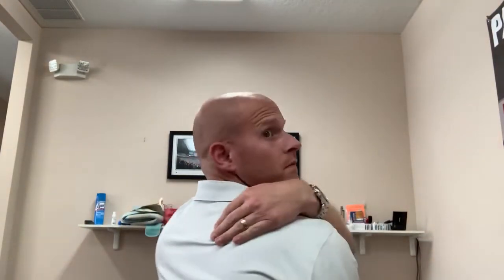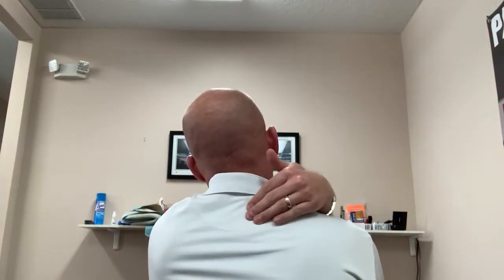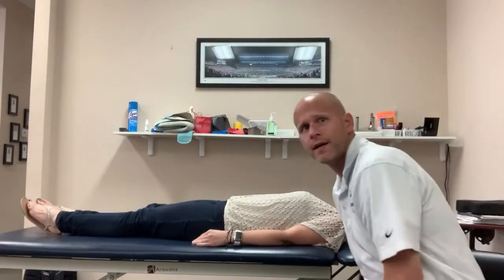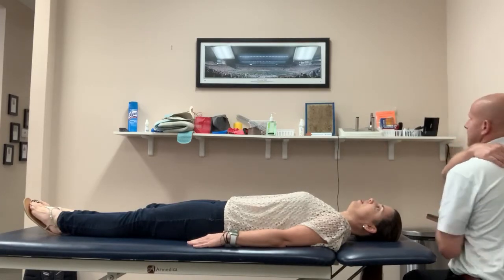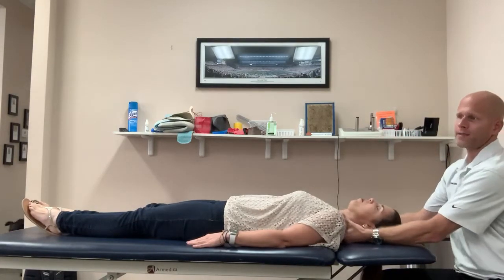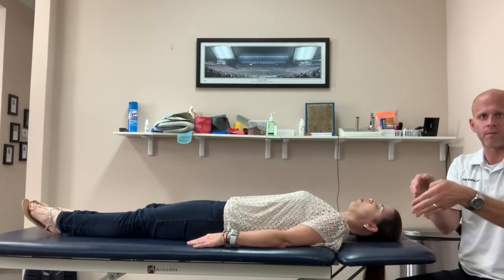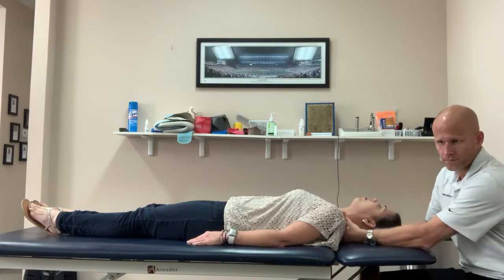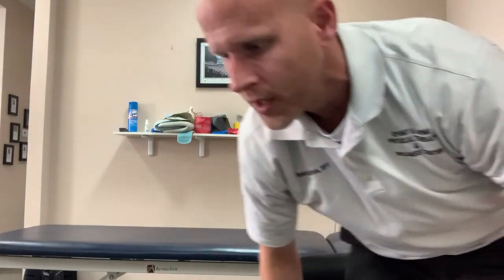Differential Dx Neck vs Thoracic Pain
Dr. Whelton is a physical therapist who developed several breakthrough treatment methods for immediate pain relief. He has made numerous orthopedic discoveries. He gets approximately 99% of his patients better that completes his multi week treatment program and approximately 99% out of pain immediately with most of his  patients report having failed multiple therapies and interventions..

For clinicians to learn his methods via his home study courses go

For patients to be treated by him at his Tampa, FL clinic

Twitter @WheltonMethods Dr. Whelton is a physical therapist who developed several breakthrough treatment methods for immediate pain relief. He has made numerous orthopedic discoveries. He gets 99% of his patients better and 99% out of pain immediately with almost all of his patients having failed everything.

Truth Social @WheltonMethods Dr. Whelton is a physical therapist who developed several breakthrough treatment methods for immediate pain relief. for clinicians to learn it. for patients to be treated by him at his Tampa, FL clinic. Follow him on  Facebook “Whelton Myofascial Referral Technique “ Twitter